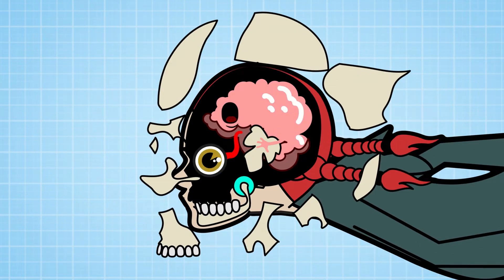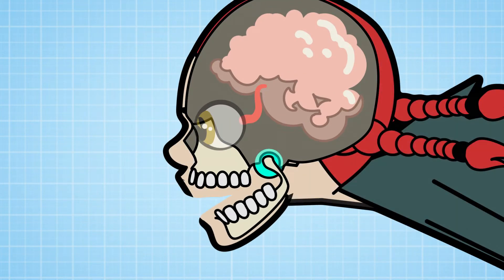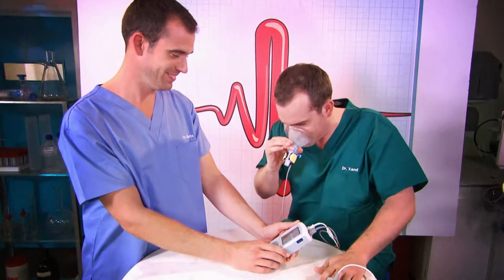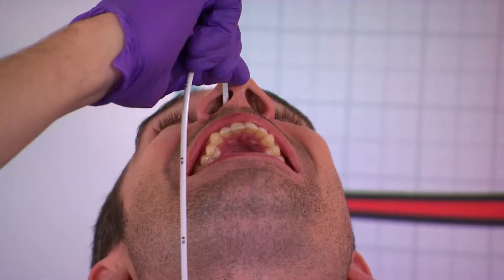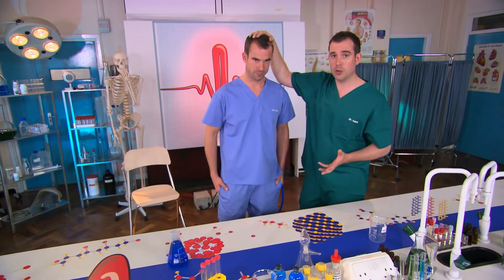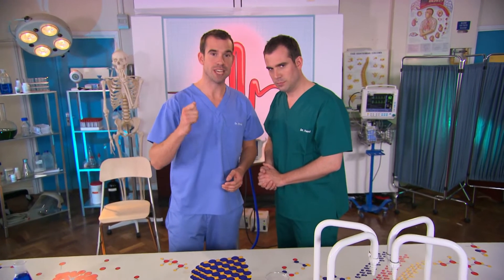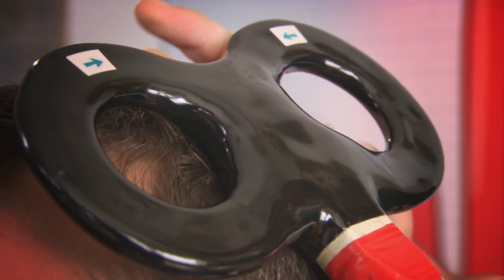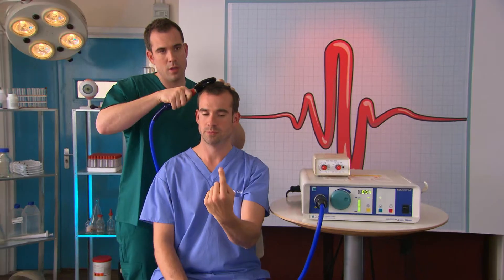250 Miles Per Hour? | Clip | TV Show for Kids | Operation Ouch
Is a human's brain signal faster than a Formula One car?